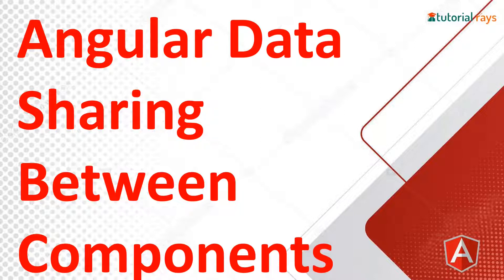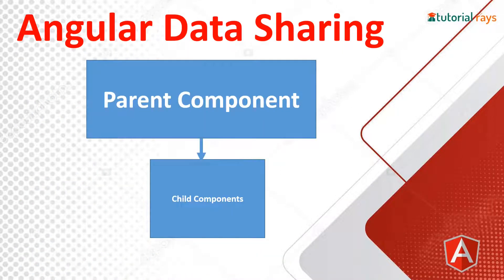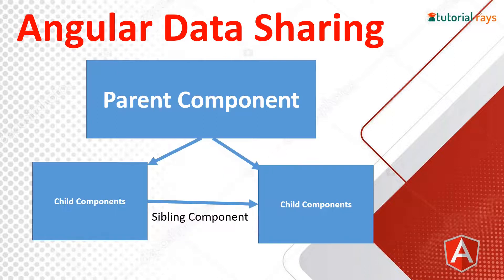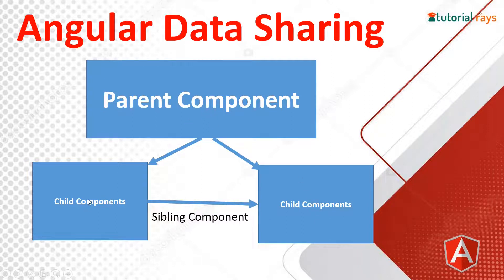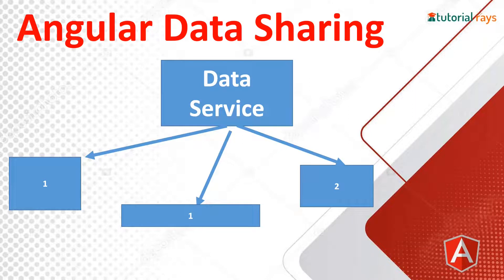Angular 13 / 12 Data Sharing Between Parent to Child Components through @Input Decorator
In this  Angular 12 / 13 Tutorial you will learn how to share / Pass data from parent component to child component. For that we will use Angular's @input decorator to pass the data from Angular's parent component to child component.